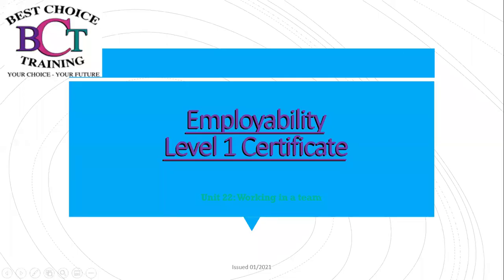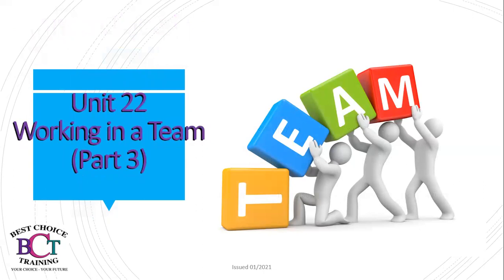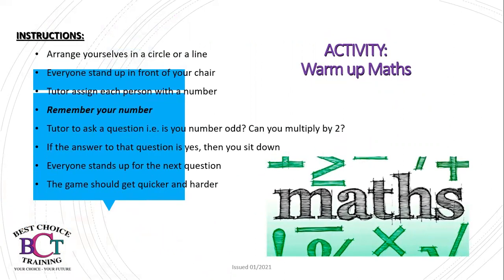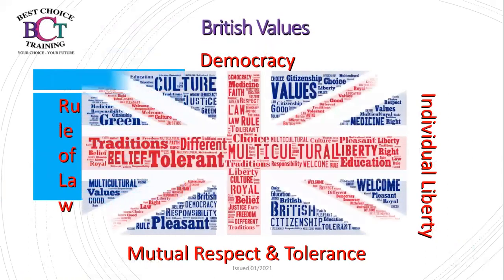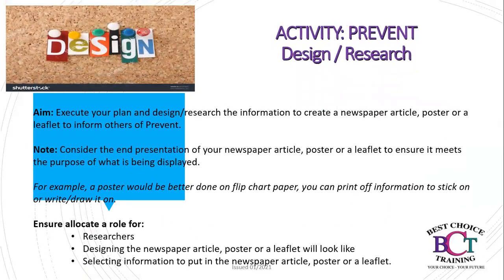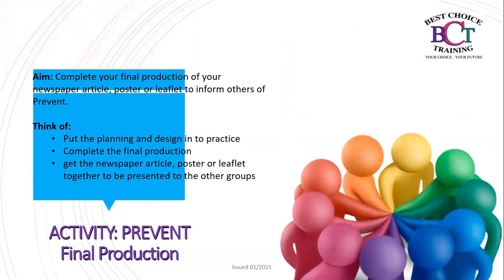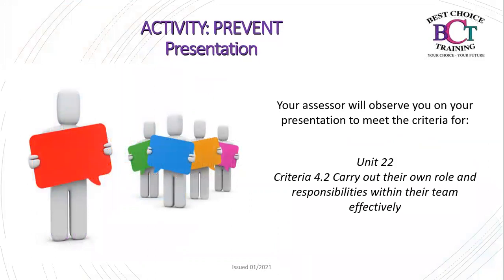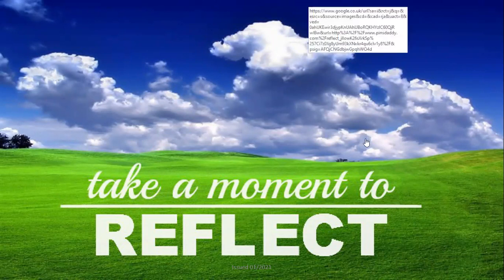Traineeship Employability session 8